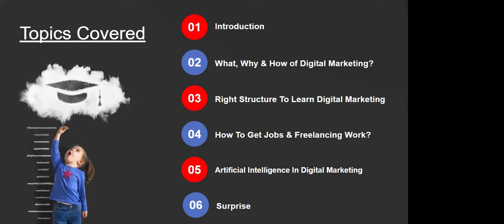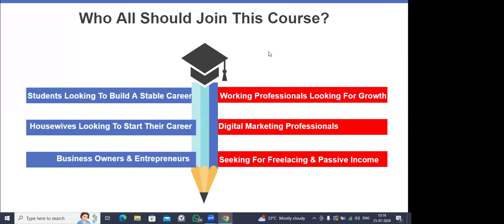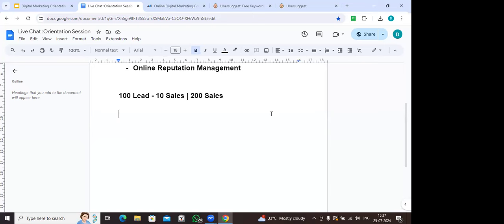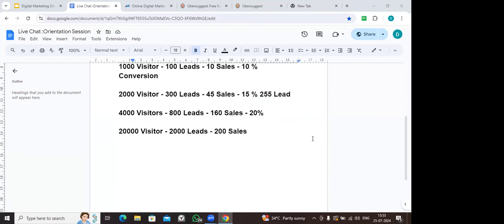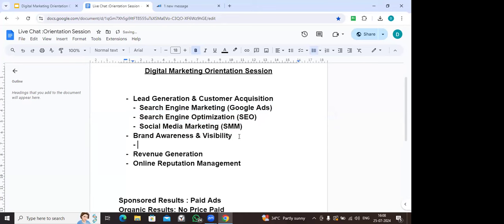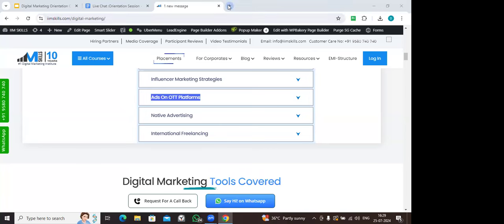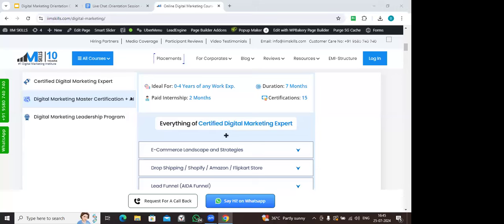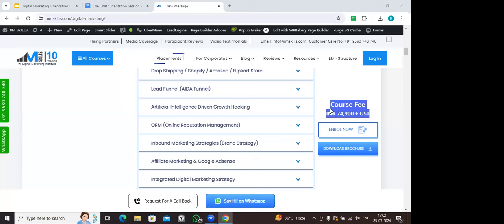Digital Marketing Fundamentals | Industry, Job, Salaries, & Roadmap Explained